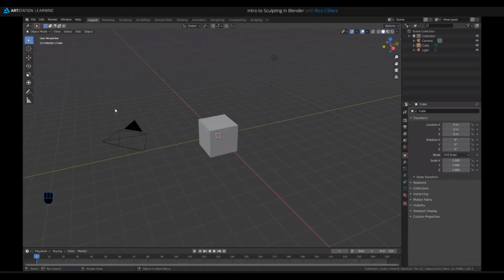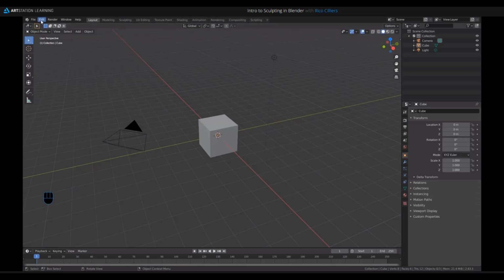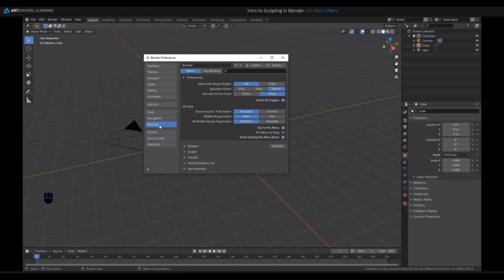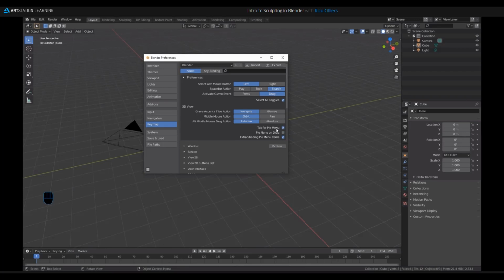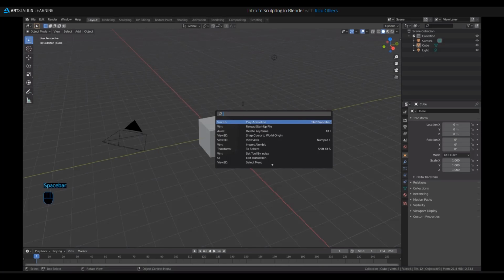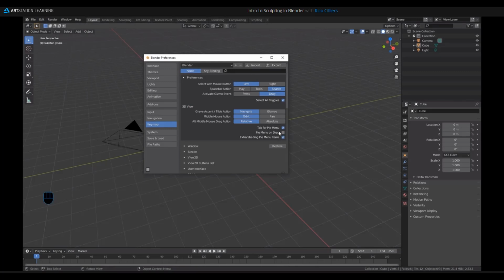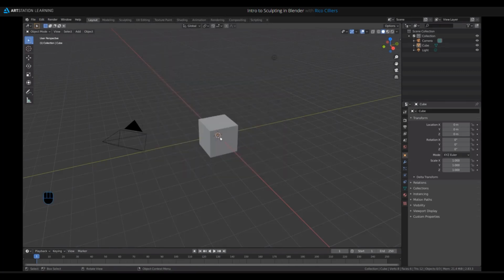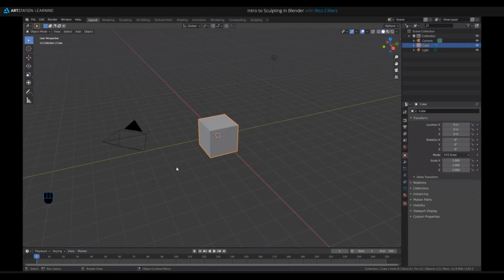Intro To Sculpting In Blender - Blender Preferences Setup